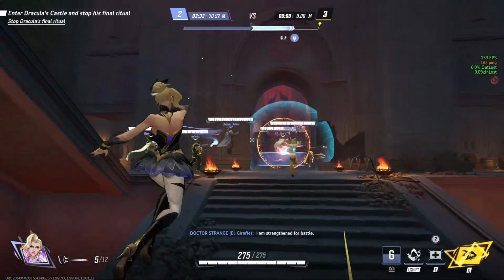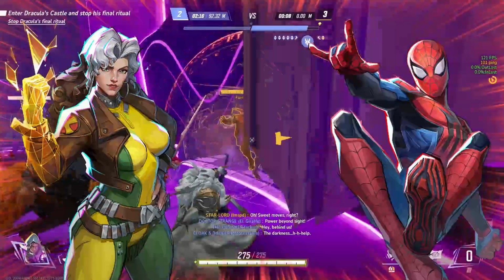Using Learning Techniques to Improve at Marvel Rivals | Observational Learning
You ever wondered why people get so much better at the game without playing?
Then this is for you, i will go over how to use this technique used in real world situations, to better yourselves in Marvel Rivals and other games.

This is part 1 in my multi-part series where i take my knowledge and research on real life techniques used by Athletes, Students, and people in learning environments, and use it to teach you on how to use these techniques for yourself.

music used is BLUR by @GrizzyBeatss (please dont ol' yeller me grizzy)
thumbnail by Me! made in blender :3